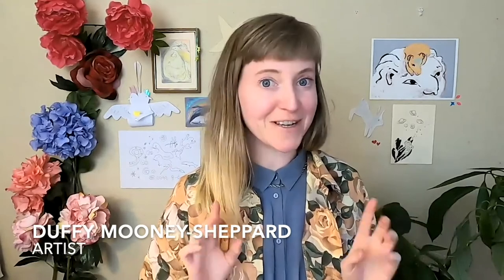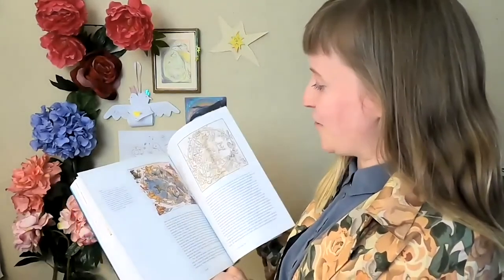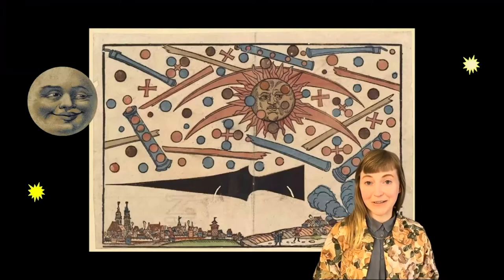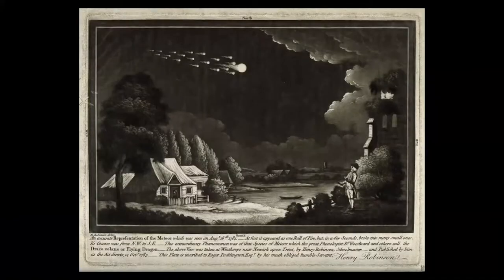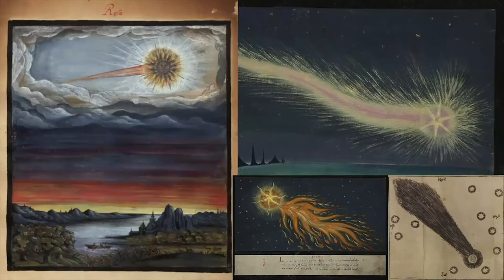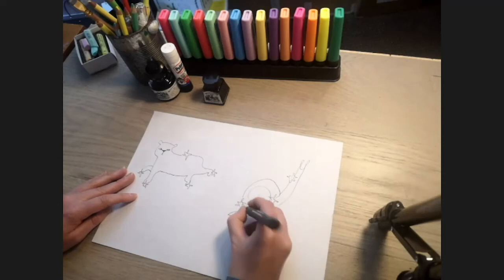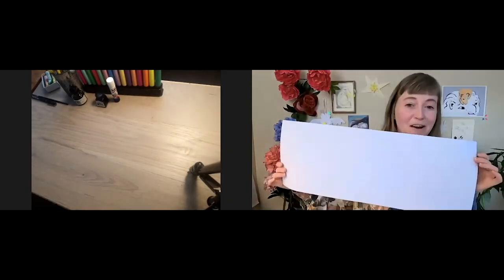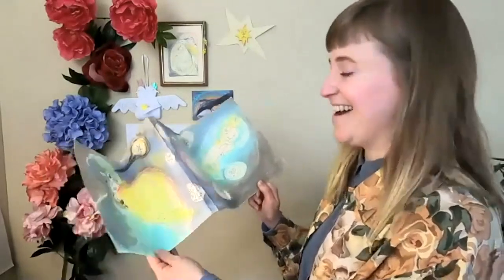Duffy Mooney Sheppard - Drawing and Book Craft Workshop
Duffy Mooney-Sheppard is an artist & storymaker who specialises in creating work for and with children. A recent graduate of the MA in Children’s Book Illustration at Cambridge School of Art, she has exhibited her work at home and abroad, most recently at Bologna Children’s Book Fair (Italy, 2019), Candid Arts Centre (London, 2019).

She has many years of experience leading arts events, programs and creative workshops for young people. During covid she has devised and delivered a significant number of online workshops for families and schools with The Ark, libraries & festivals nationwide. In 2020 she founded Little Islands Online Art Club where she presents weekly stories and art workshops online from her studio.
In 2020, Duffy was awarded the Arts Council Young People, Children and Education Arts Council Bursary and Literature Project Funding to continue to develop and produce innovative artwork and stories for children.

YouTube Little Islands Art Club

Creative Classrooms is a Creative Schools Pilot Project for Cavan and Monaghan Creative Schools

Curated by Creative Associates: Mary Farrelly and Joanne Behan